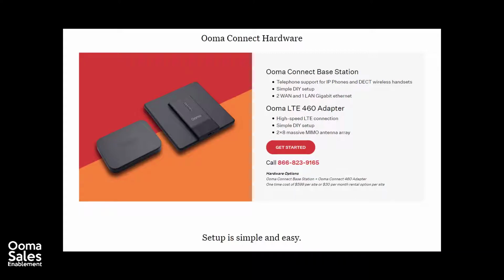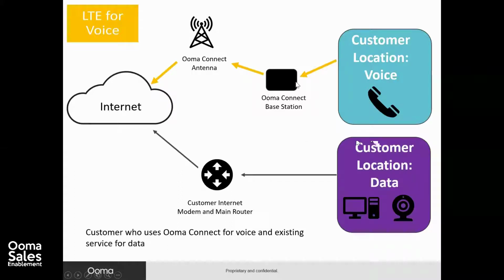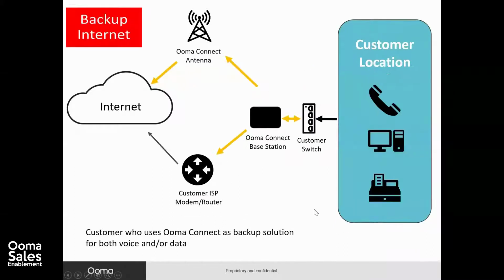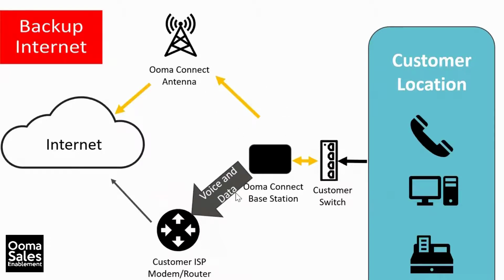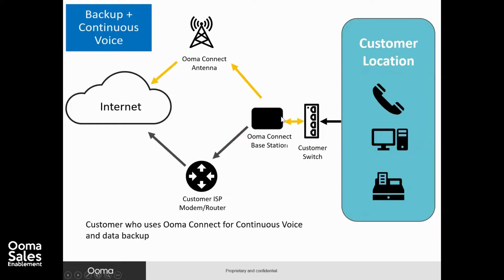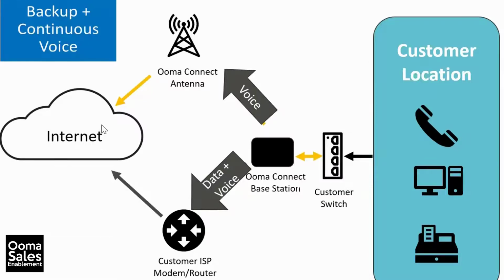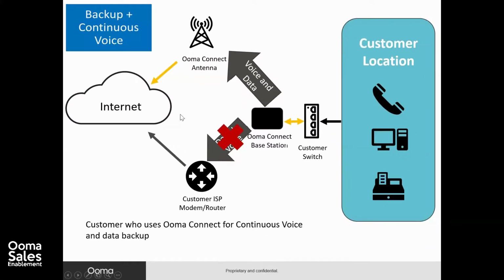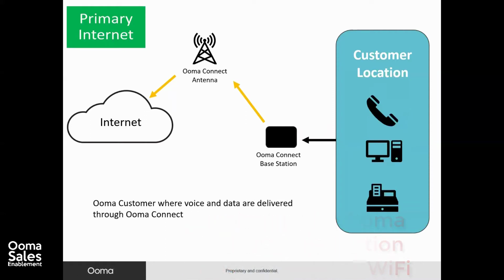SET Tips and Tricks Connect Configurations